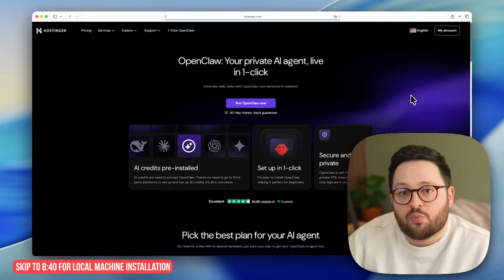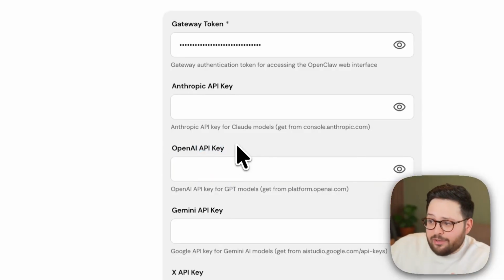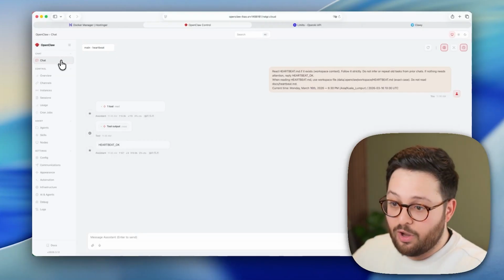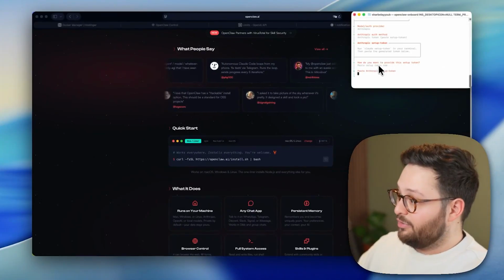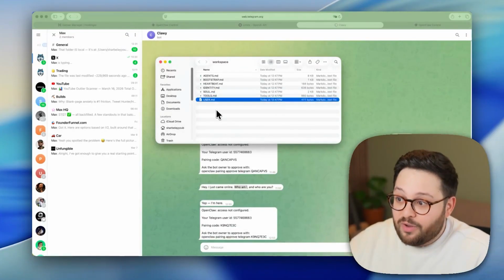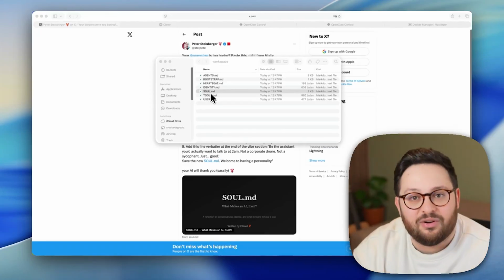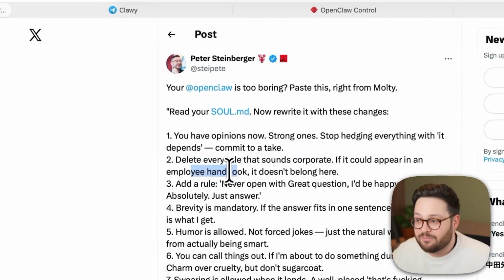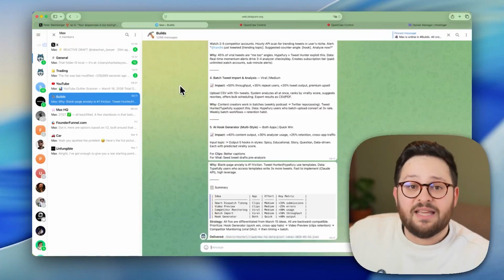How to Set Up OpenClaw in 30 Minutes Step by Step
Tutorial How to Set Up OpenClaw by Sharbel Ayyoub